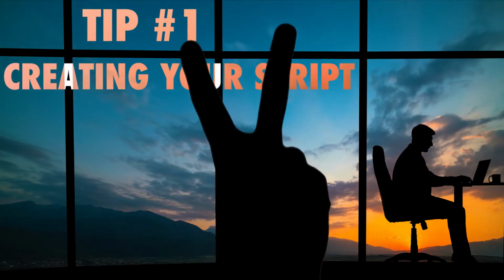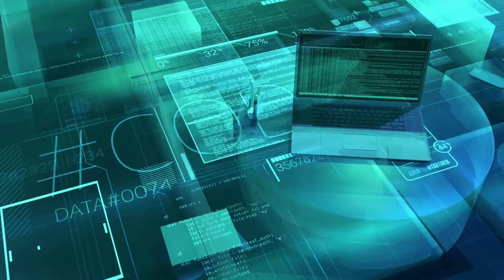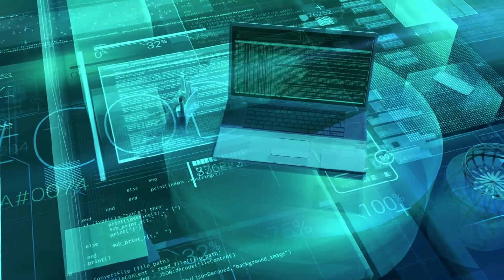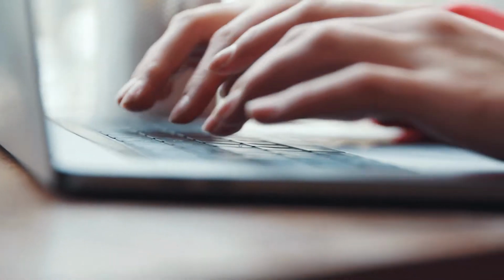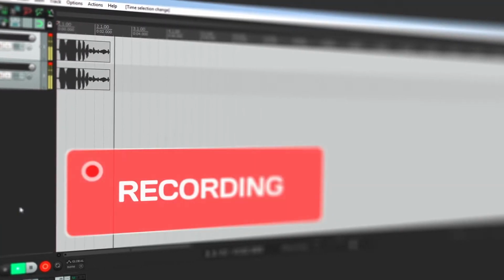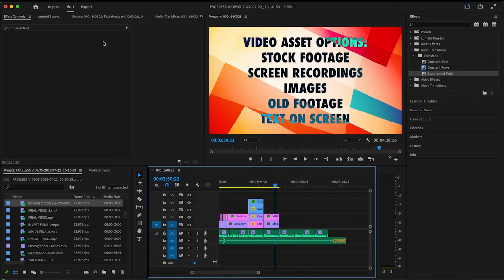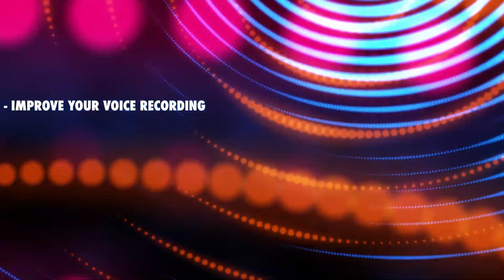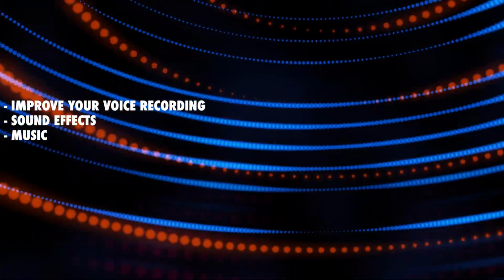This Is How Faceless YouTube Videos Are Made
THE MIC I USE FOR MY YOUTUBE VIDEOS 🎤
Tascam DR-10L Digital Recorder with Lavalier Microphone Bundle

👤 My camera was in the repair shop for two weeks, so during that time I decided to make a tutorial on how to make FACELESS YouTube videos, AKA videos without a camera. It all boils down to 3 essential tips!

CHAPTERS:
00:00 INTRO
00:36 TIP #1
01:14 TIP #2
02:05 TIP #3

My channel is for creative entrepreneurs who want to grow their photo & video skills!

ABOUT ME 👋
I'm a YouTuber, music photographer & video editor based out of Portland, Oregon!